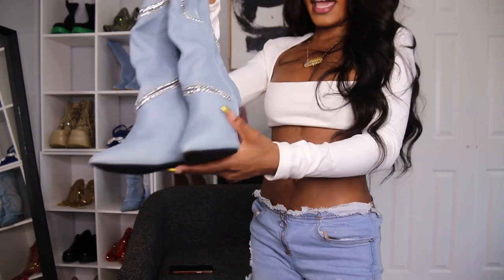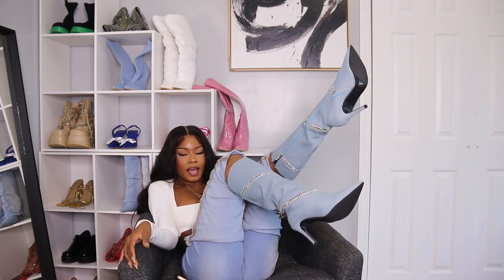spring and fall boots try on haul from cuccoo ( SHEIN)